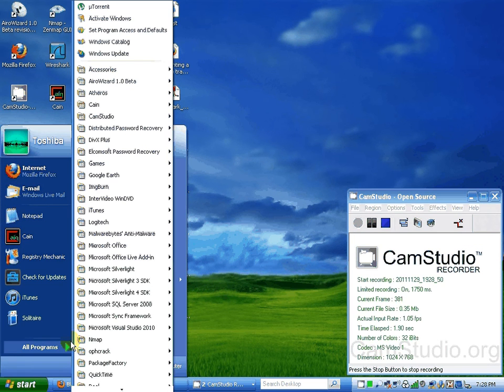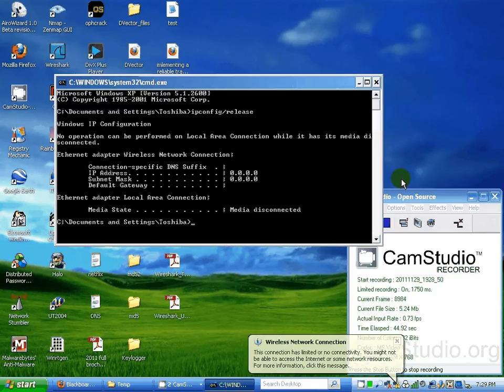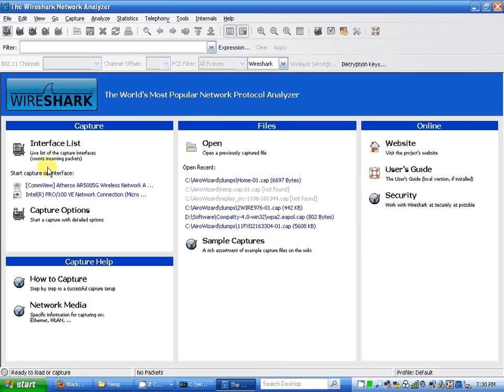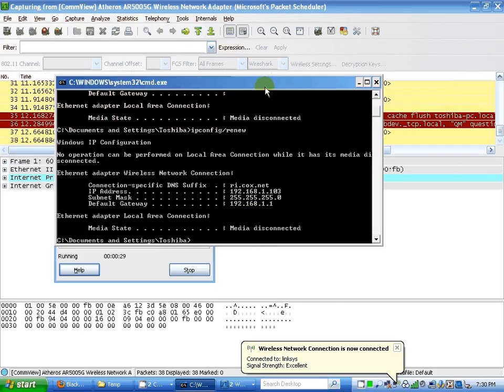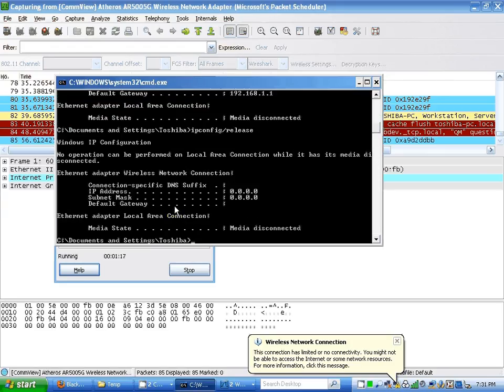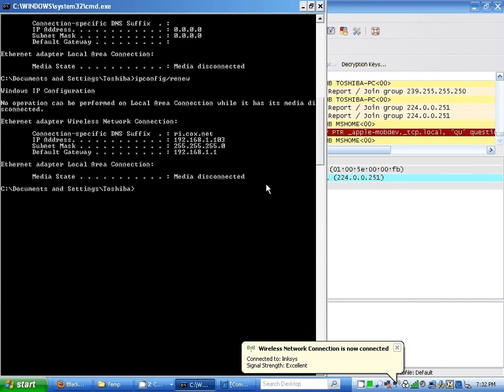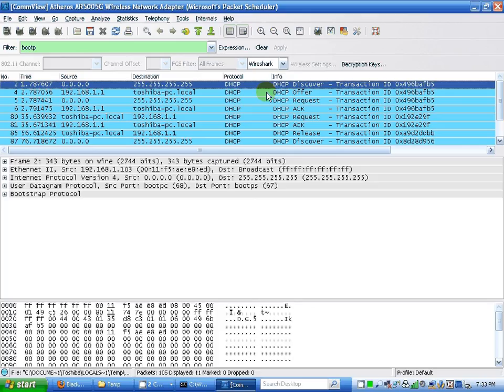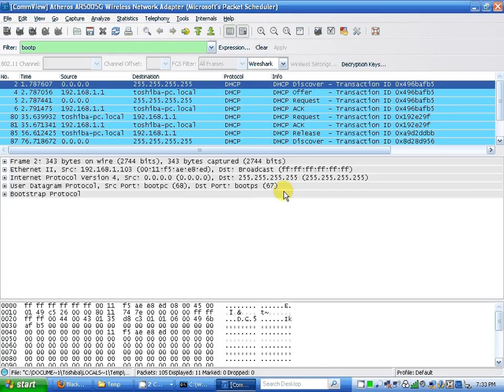Wireshark Lab DHCP by Ruslan Glybin.avi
I think about what the purpose of DHCP is, and how TCP is different

from UDP, you'll realize why TCP would not work for it. The timing the

first four packets were 1.787607, 2.787056, 2.787441, 2.791475 in

seconds the timing very close to each other.  The source port 67 and

destination port 68 were the same as in the assignment. The link

layer of my host address was 00:11:f5:ae:e8:ed. Values in the DHCP

discover message differentiate DHCP request is option.

Transaction-ID of first DHCP messages is 0x496bafb5.

Transaction-ID of second DHCP message is 0x496bafb5 the same

for third and forth. Transaction-ID is a random number by client. its'

objective used to give client and DHCP server can defined DHCP

message sending and DHCP message receiving has relation

together. For each of the four DHCP messages (Discover/Offer

/Request/ACK DHCP), indicate the source and destination IP

addresses that are carried in the encapsulating IP datagram.answer

Source IP address : 0.0.0.0 is special address. Destination IP

address : 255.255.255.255 is broadcast IP address. My server ip

address of DHCP is 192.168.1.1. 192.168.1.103. In the example

screenshot in this assignment, there is no relay agent between the

host and the DHCP server. Relay agent has responsibility to control

send DHCP message across different subnet network. this lap is not

relay agent because IP address is 0.0.0.0. Router is used to get to

know what IP address of router, that used by client on network.

subnet mask is defined where is host on network or sub network.

Host has request the offered IP address in the DHCP Request

message. lease time is time to tell how long IP address can used.

Lease time in experiment is 1 hour. DHCP release message is used

to tell DHCP server,that client has already used IP address. DHCP

release message is used to tell DHCP server,that client has already

used IP address. If DHCP release message is lost then that IP

address has used until expired time. ARP (Address Solution

Protocal) is protocal that used to mapped between IP address

(Internet Protocal Address) with MAC Address (Media Access

Control).